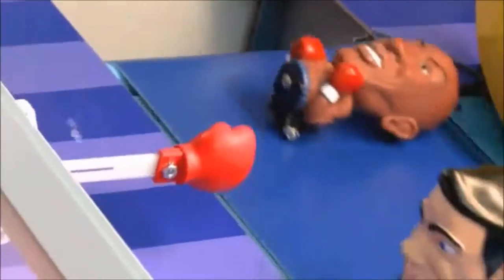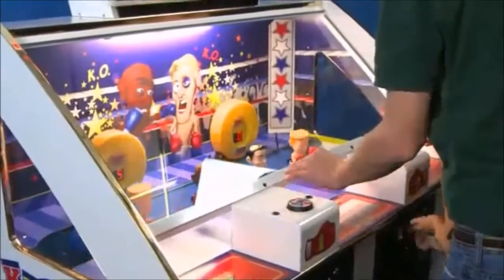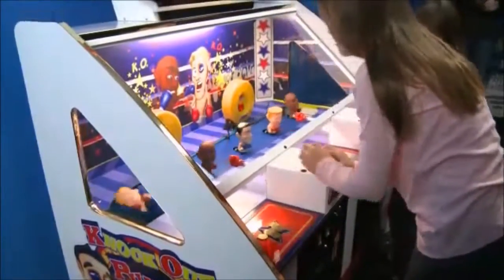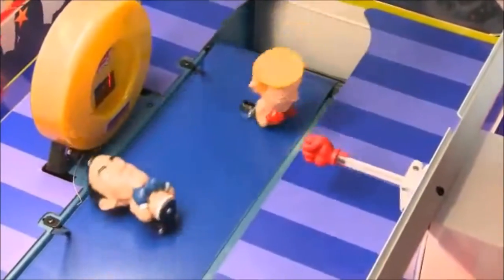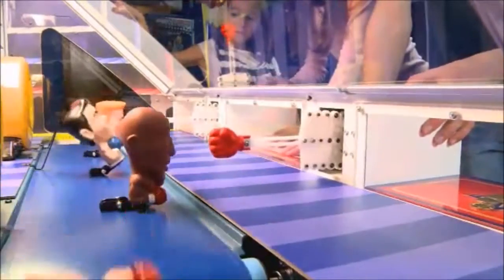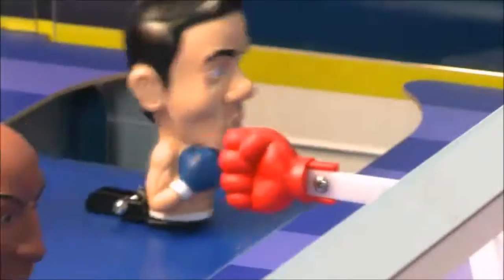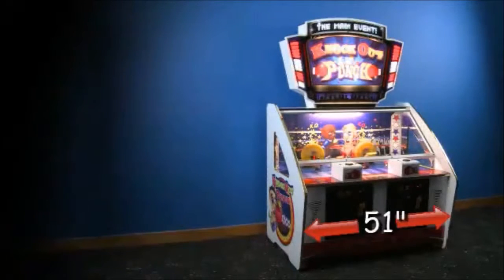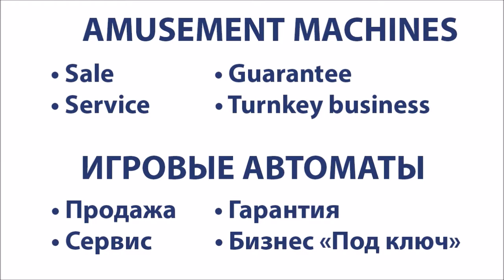Knock Out Punch